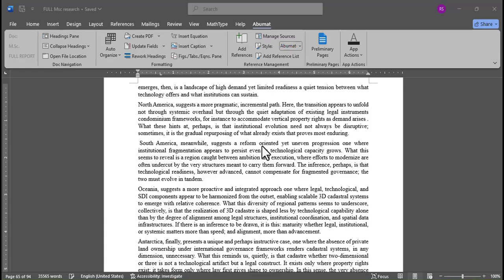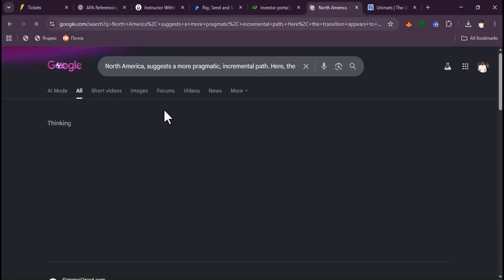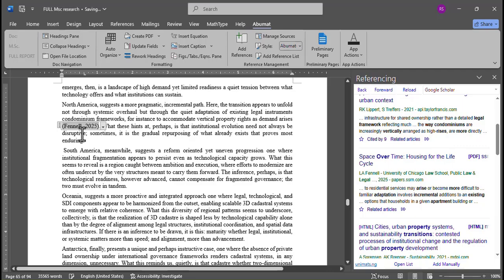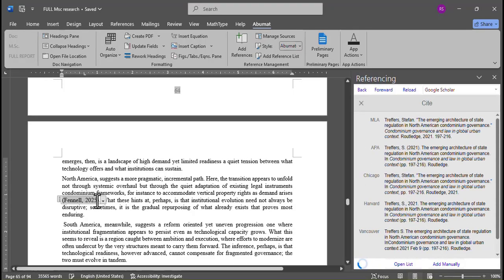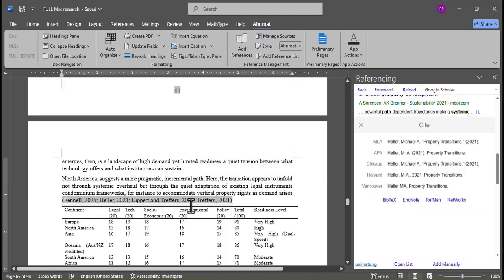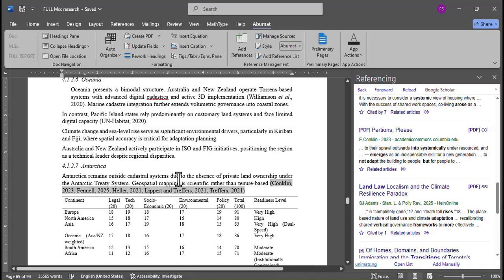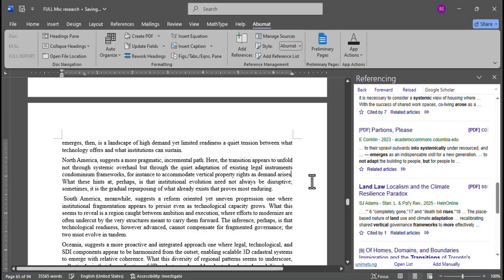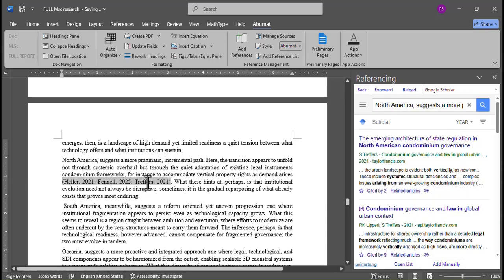Referencing and Citation in UNIMATS: A Guide to Academic Writing Standards